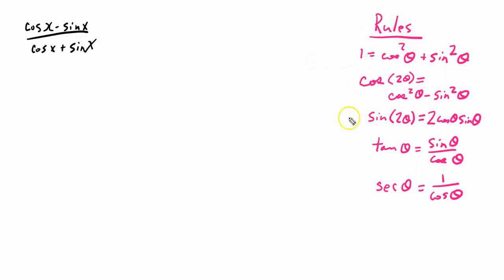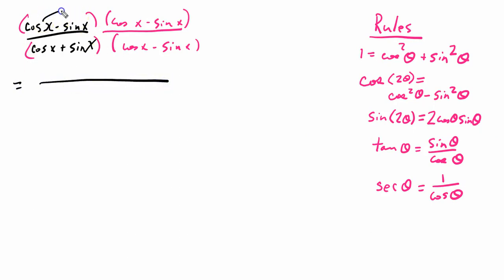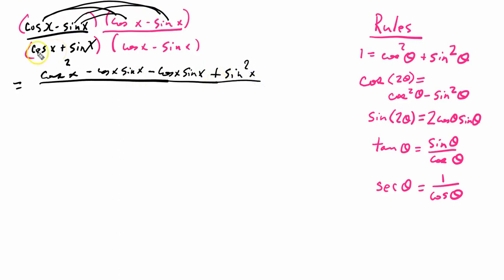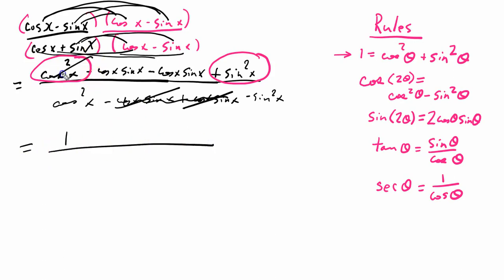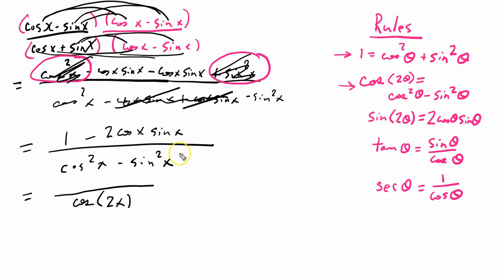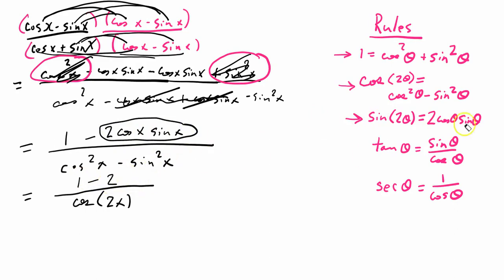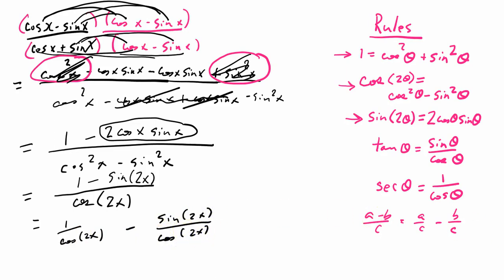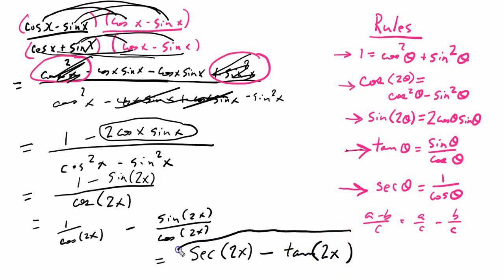Proving Two Trigonometric Expressions are Equal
For this video, we will use known trigonometric equalities to show:
[cos(x)-sin(x)]/[cos(x)+sin(x)]
sec(2x)-tan(2x)